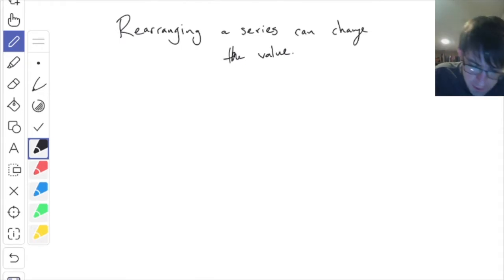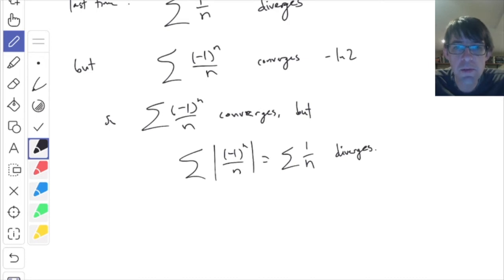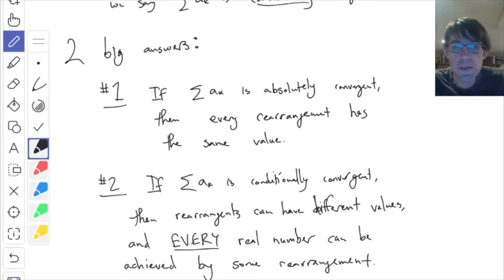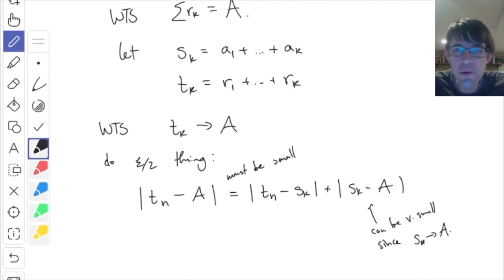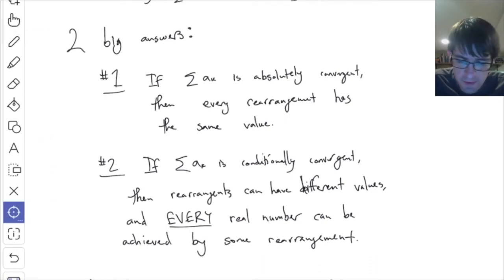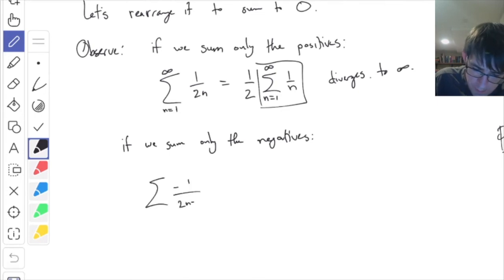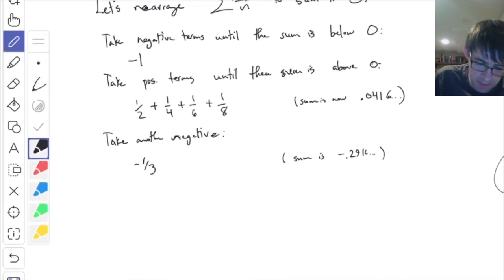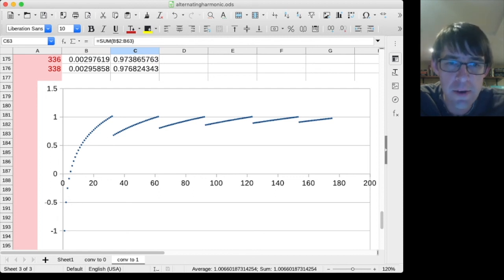Real Analysis Ep 37: Rearranging series